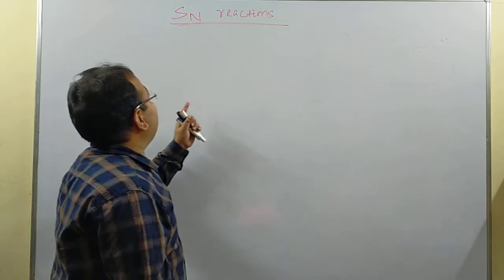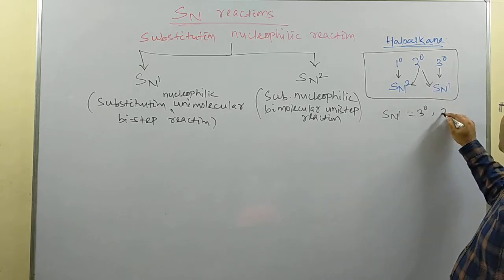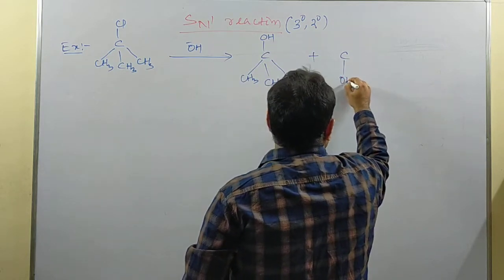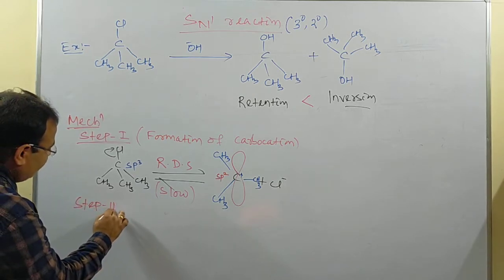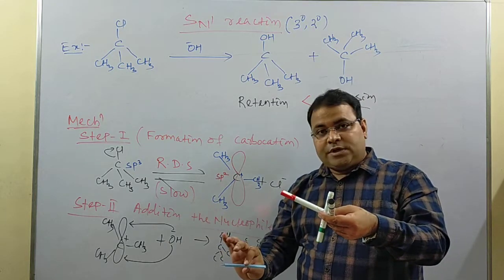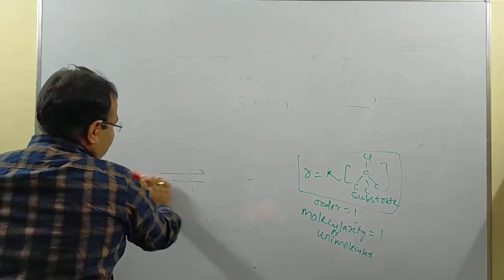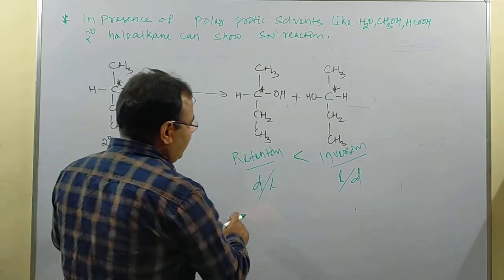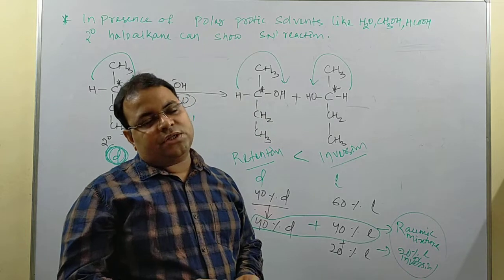SN1 Reaction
I ve explained types of SN reaction and details about SN1 reaction.